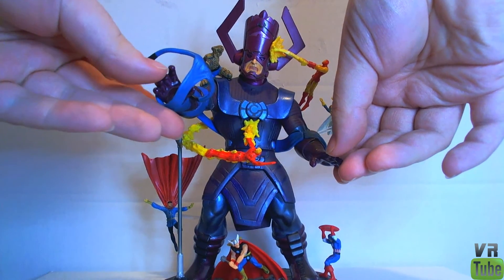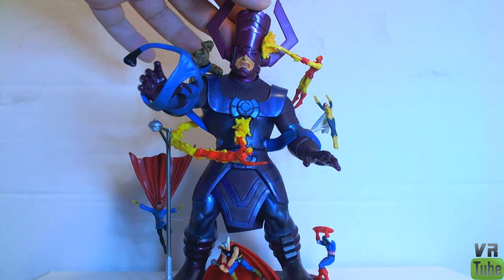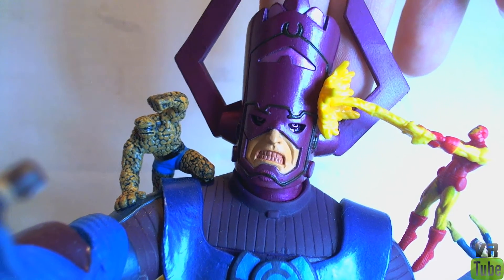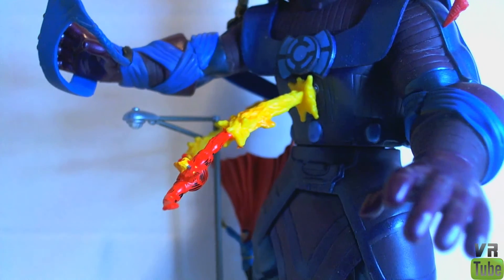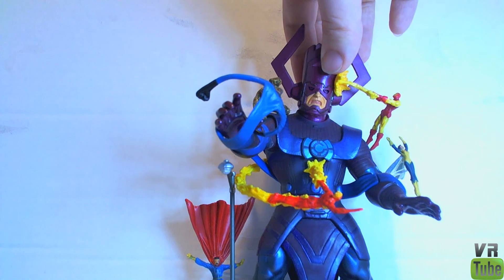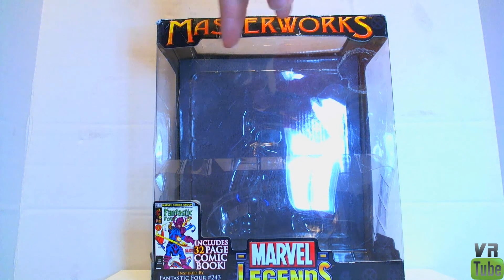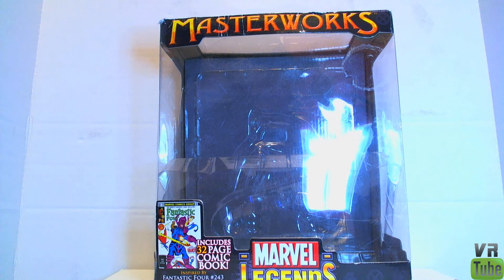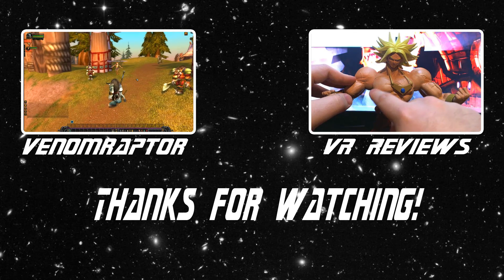VR Reviews: Marvel Legends:Masterworks- Everyone vs Galactus Review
I was hoping for a better thing, but hey, Galactus is as Galactus does.

or something.

(Unless you guys really want me to keep doing it, I'm done with the stat page.)